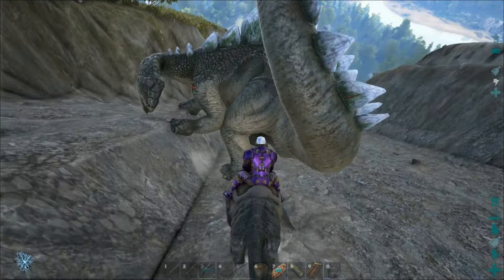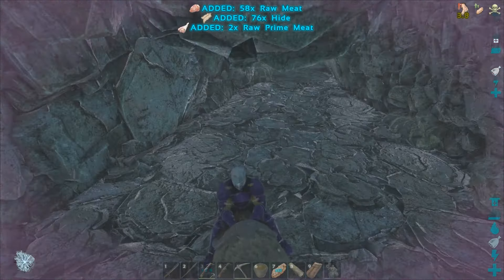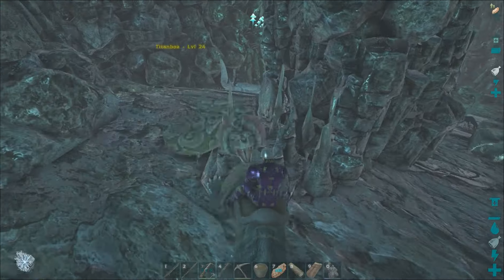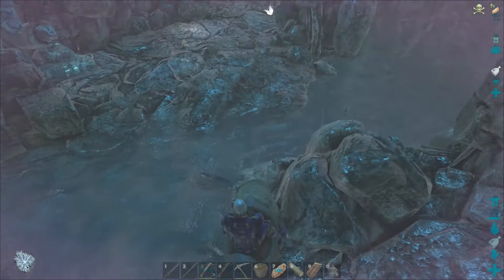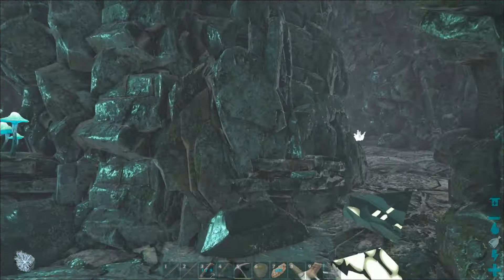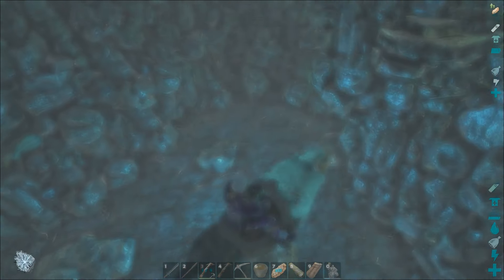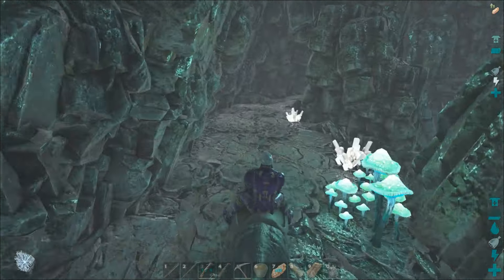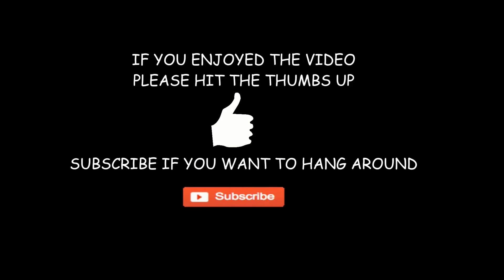Ark Caving #3: North Central/ Clever Artifact (41.5/46.9)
Hello, this is an Ark: Survival Evolved series exploring the caves and retrieving the Artifacts :) Enjoy!

Fellow OEB members, check out
Carl Farrar: